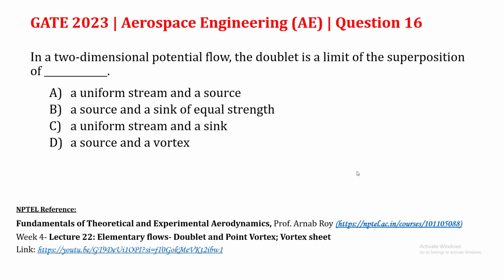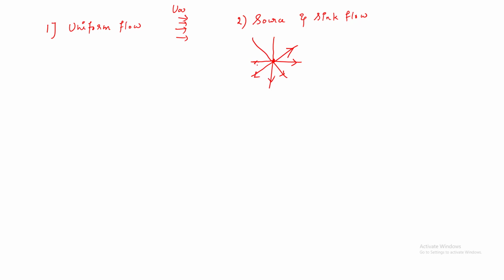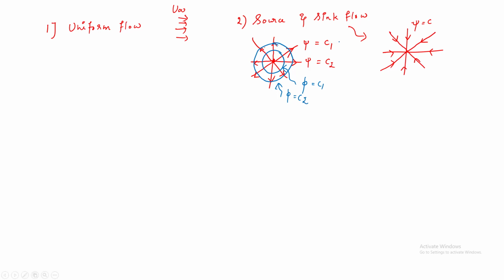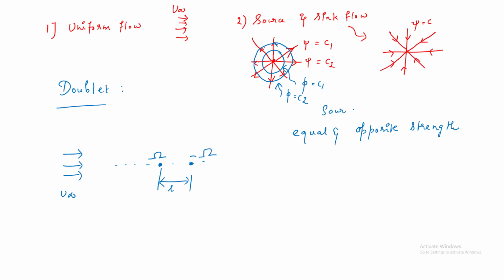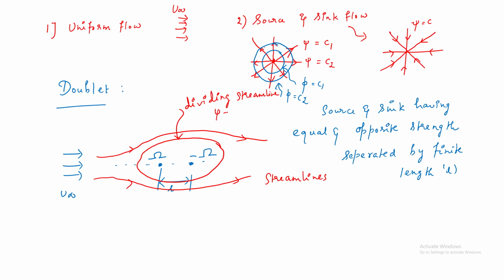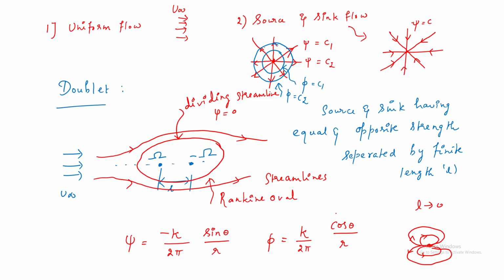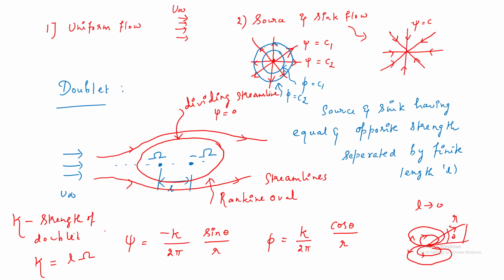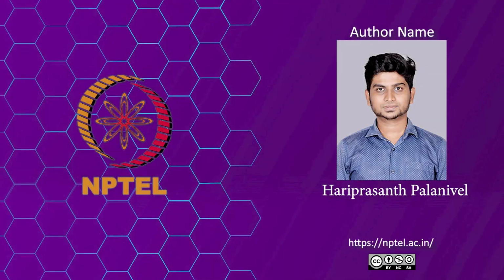Q16 AE 2023